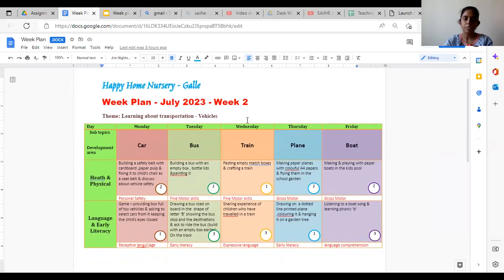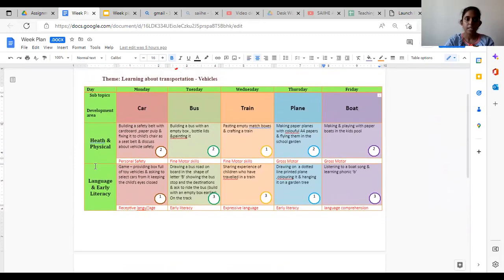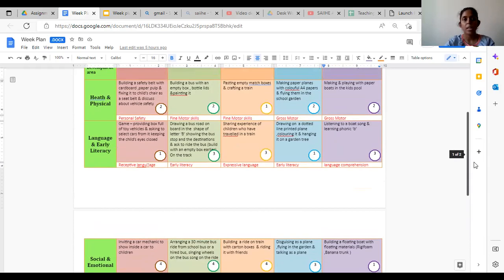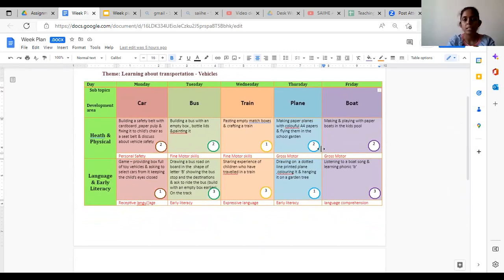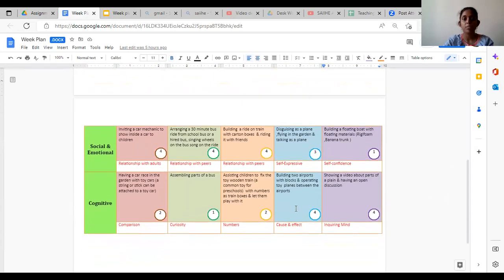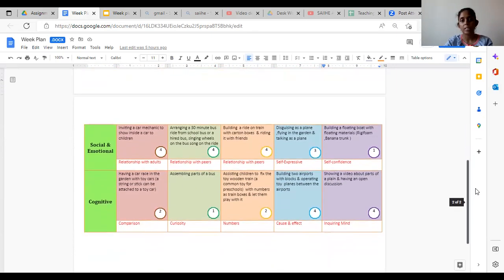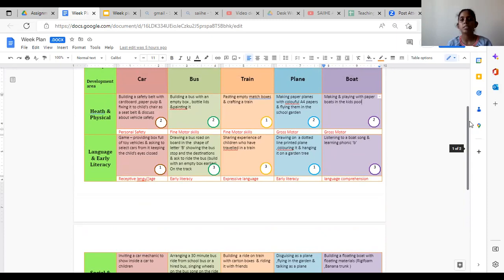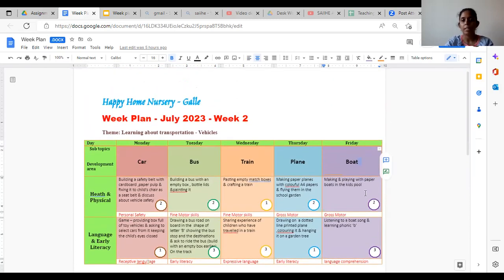M04 - Assignment 04 - Hasini Madanayake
This is an assignment done as part of the Diploma in Early Childhood Care & Development at South Asian International Institute of Higher Education.(March 2022 Batch)